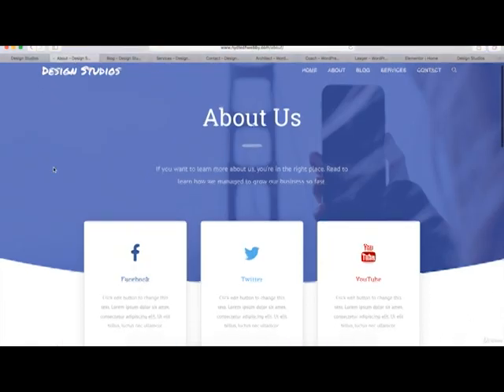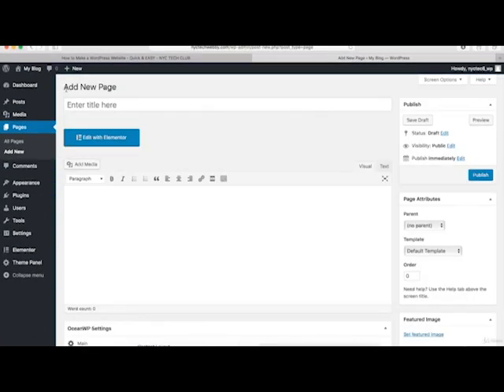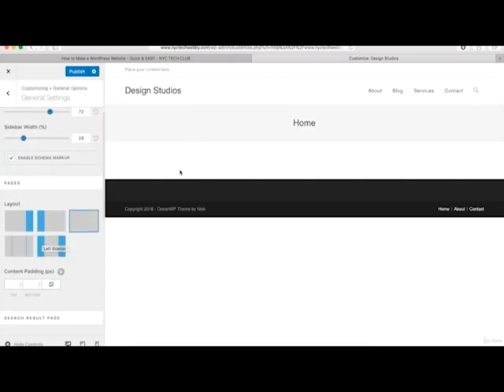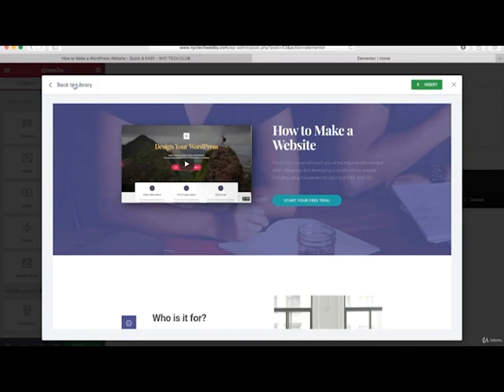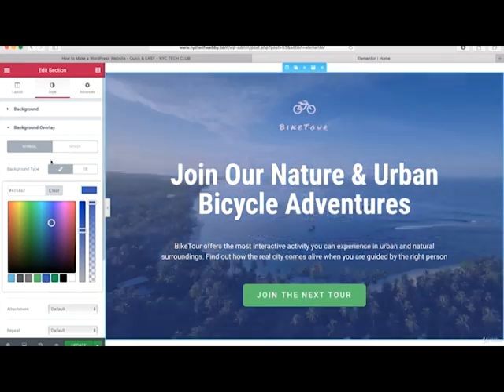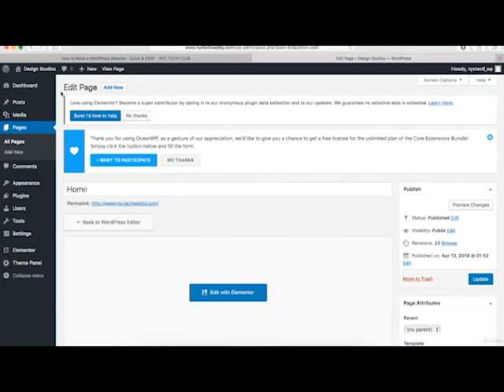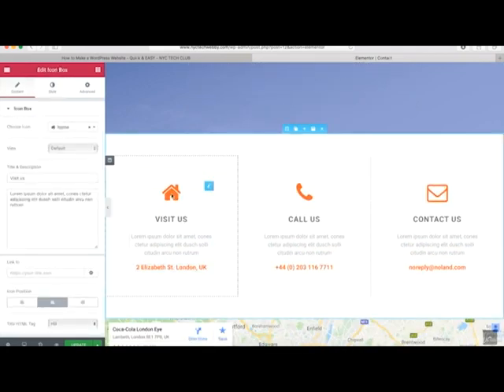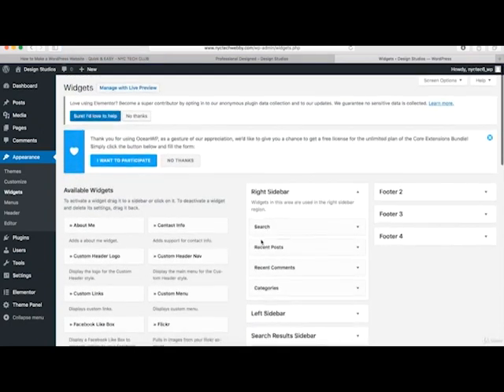Learn How to MAKE a WordPress Website in an Hour - PROFESSIONAL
Become a WordPress EXPERT!!

Beginners / Intermediate / Advance = ALL LEVELS WELCOMED

This course has EVERYTHING you Need to become a Wordpress Developer!

This course will walk you through everything you need to know to get a WordPress website up and running.

Save thousands of dollars
Learn how the INs and OUTs of WordPress
Step by step tutorial to set up your website
How to use plugins and pagebuilders
Gain total control of your website for easy access and updates
We will walk you through everything from how to register a domain and get hosting to creating your very own Wordpress website!!

Learn how to build your own websites for free by watching this video tutorial on How to Make a Wordpress Website - 2018!

No! This video tutorial is so easy anyone can follow along and become a WordPress expert!
All you need is a computer and an internet connection :)
We even have a link so you can get a FREE DOMAIN!
AFTER TAKING THIS COURSE YOU WILL...

Have A FULLY RESPONSIVE PROFESSIONAL WEBSITE (saving you thousands of dollars)
You'll know how to use the Elementor Pagebuilder 2.0
The knowledge to build and make WordPress websites on your own
IS THIS THE COURSE FOR YOU?

If you want to build a Wordpress website or if you want to create a custom Wordpress website - this is a MUST SEE tutorial.

If you want to start a blog.
If you're a photographer or have a portfolio of work that you want to share
If you're a small to medium size business
If you're an entrepreneur
If you're a freelancer
If you want to learn how to make websites for a living
If you want to start making passive income ($$$)
If you like learning a skill set that will set you apart
This course is for EVERYONE.

I can't wait to teach you everything you need to know about WordPress!

If you're ready, I'm ready...Let's get started!

You will learn how to make websites with wordpress
Custom webpage layouts
Are there any course requirements or prerequisites?
Laptop and an internet connection
Who this course is for:
Anyone
No programming experience necessary